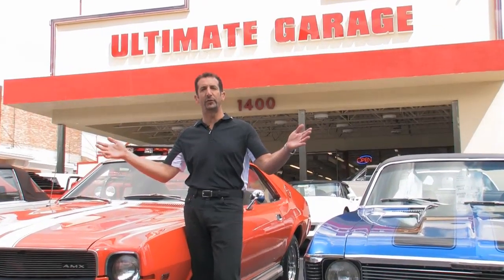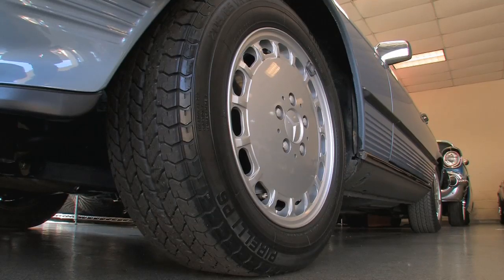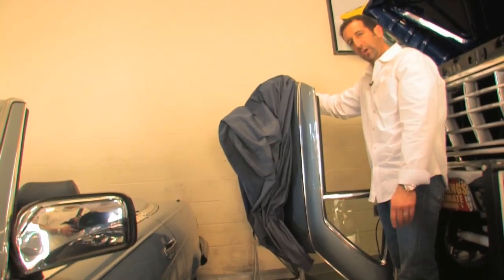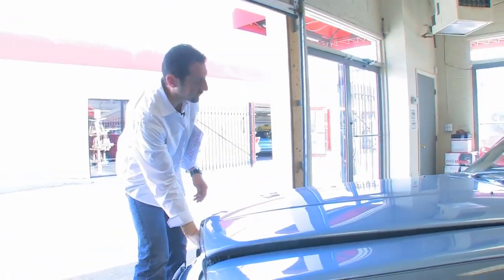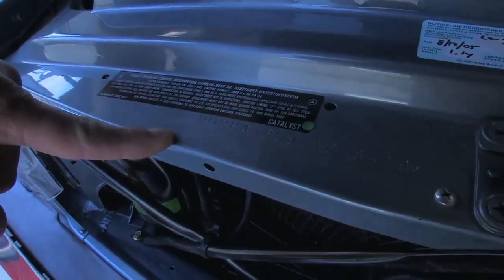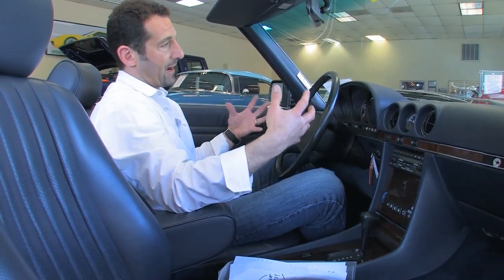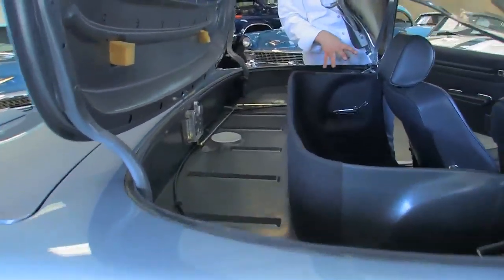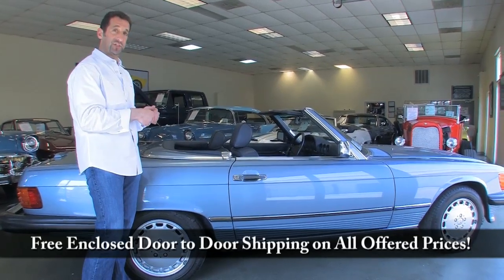1988 Mercedes 560 SL Roadster for sale with test drive, driving sounds, and walk through video